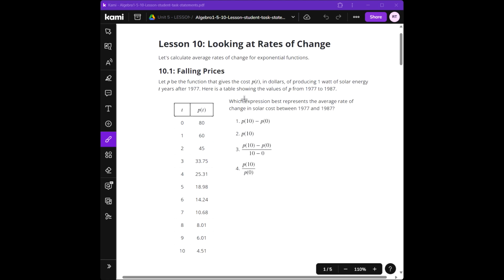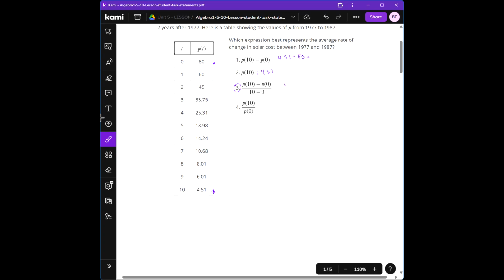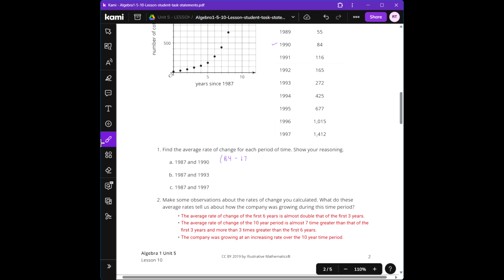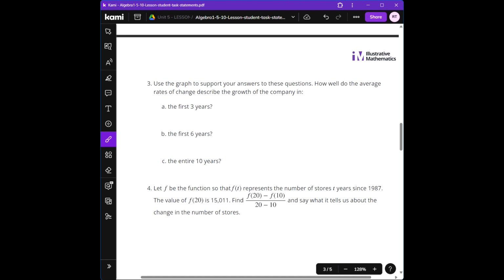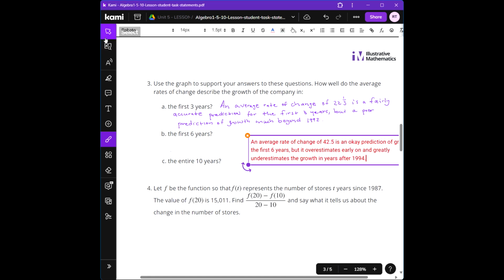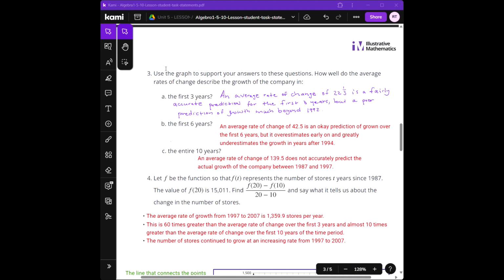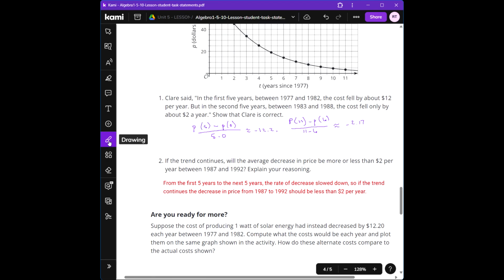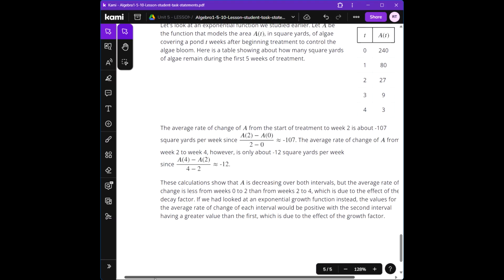Algebra I: UNIT 5 - LESSON 10